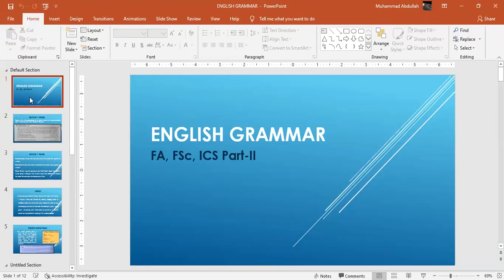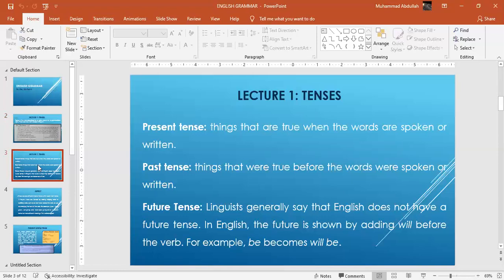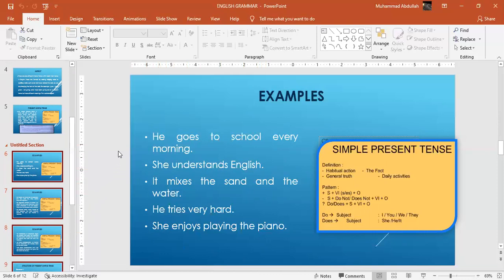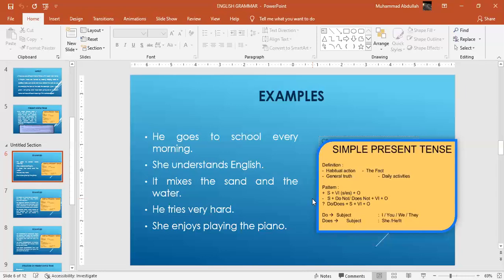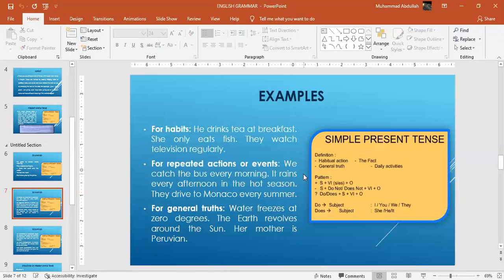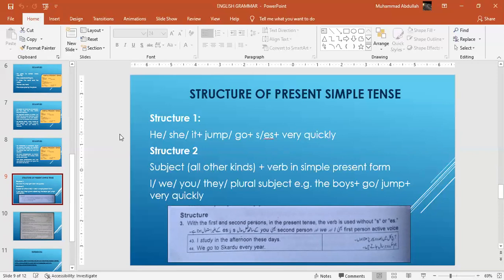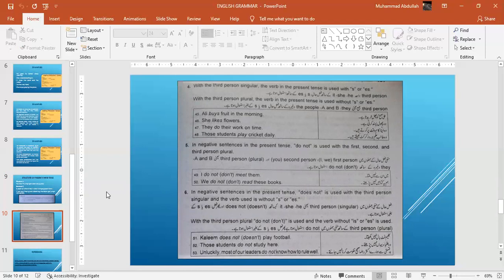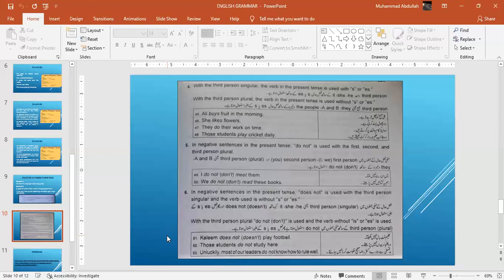English Lecture no 2-English Grammar Tenses Inter part 2 Rawalpindi Women University